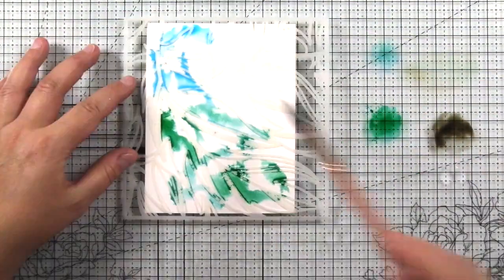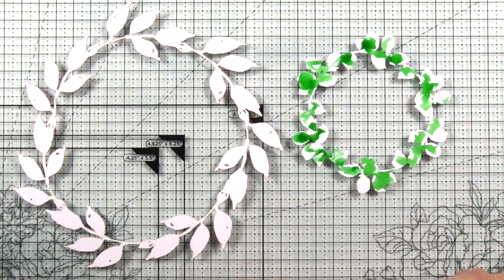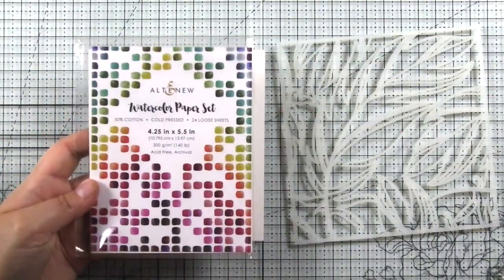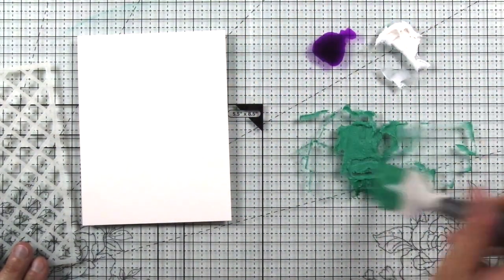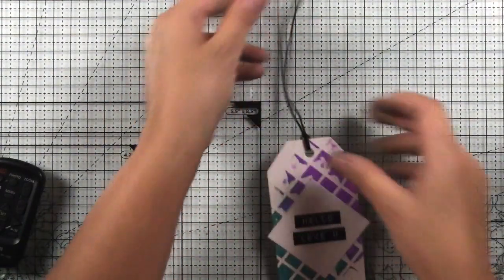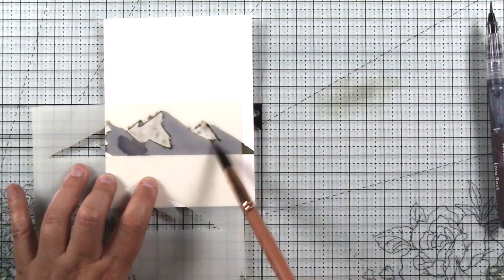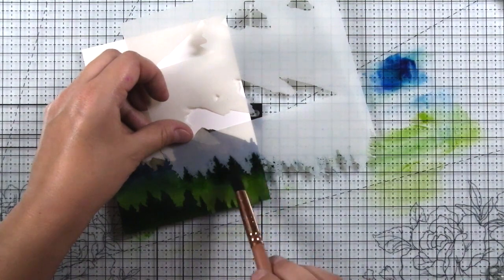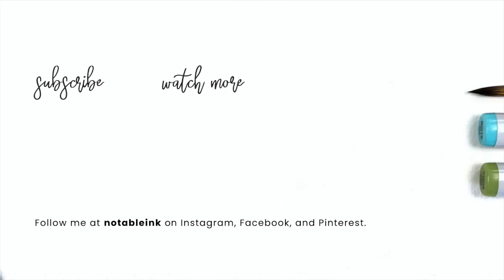Clever Watercolor and Stencil Techniques | Altenew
Add clever watercolor and stencil techniques to your DIY cardmaking toolbox. These four handmade cards are so easy to make even if you're brand new to watercolor. You have to try watercolor with Altenew Mountain Scene Stencil! It's such a unique look that you'll love! Altenew Feathery Stencil creates gorgeous watercolor backgrounds.

Have you tried DIY coloring your embossing paste? I'll show you how to make incredible vivid DIY embossing paste and create a tag with Altenew Trellis Stencil.

I'm also introducing a new Altenew product line, Creative Cutouts. I'll share tips and tricks to watercolor Altenew Creative Cutouts: Nested Wreath.

• Gemini Jr. - Die-Cutting and Embossing Machine

• Hero Arts - Mini MISTI - Most Incredible Stamp Tool Invented

• Uchida Plastic Jewel Picker-Double Ended

• Scotch - Double-Coated Foam Tape, 1/2" x 36 yards, White

• Art Glitter ULTRA FINE METAL TIP Precision Glue Applicator